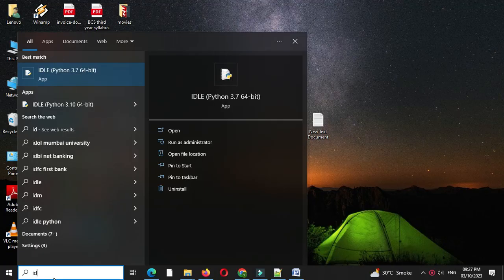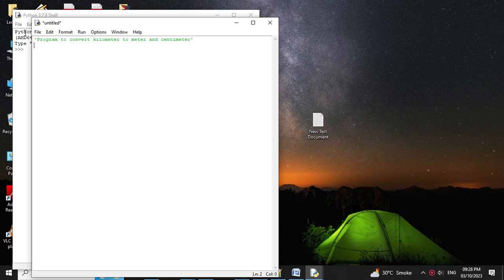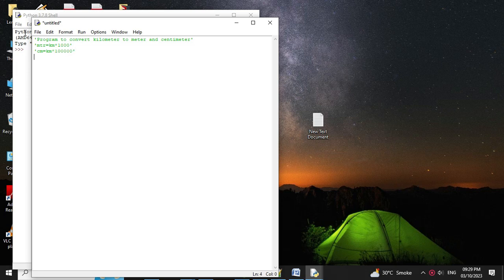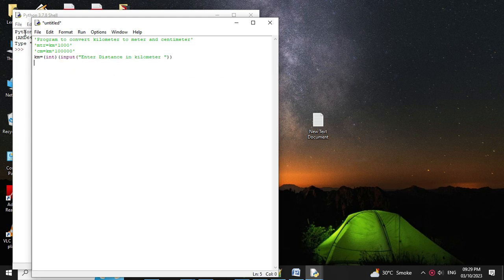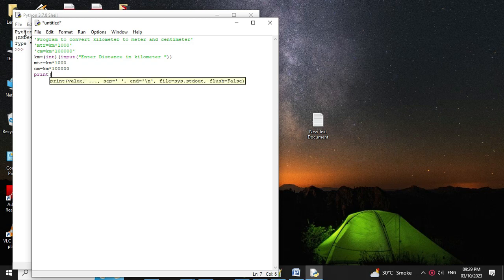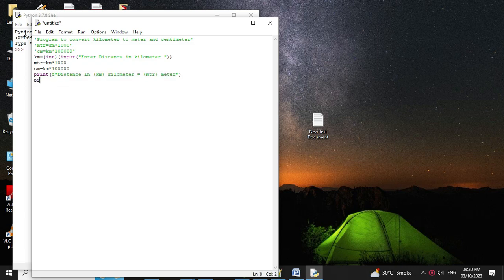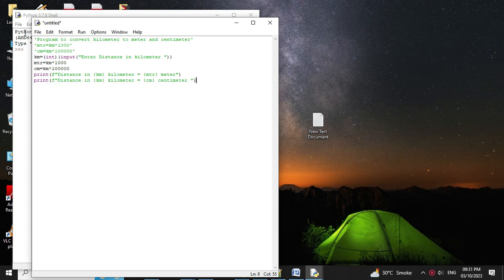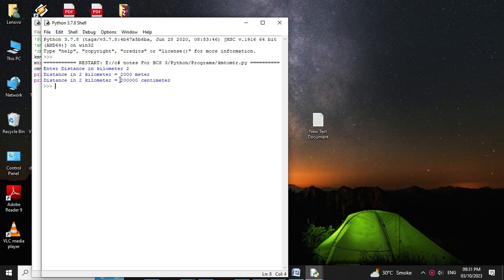Python Program To Convert Kilometer To Meter And Centimeter